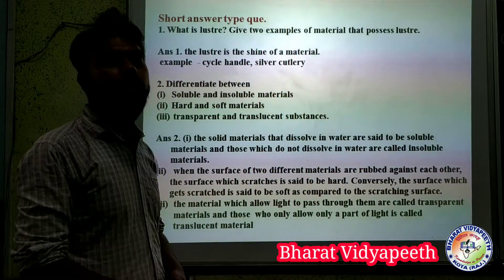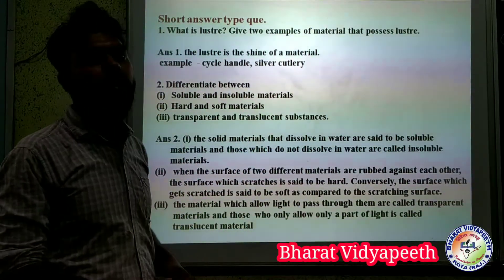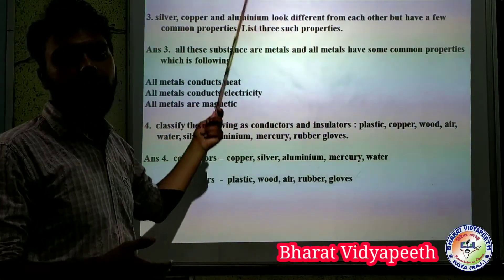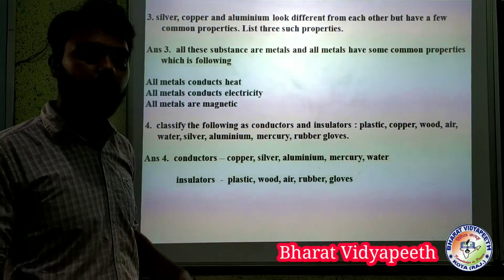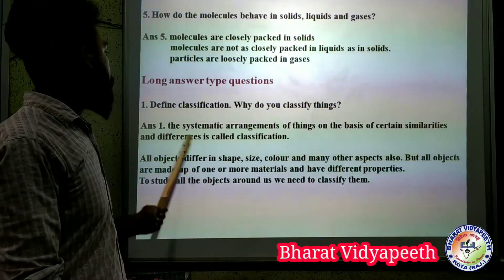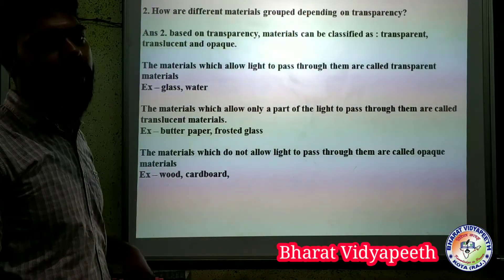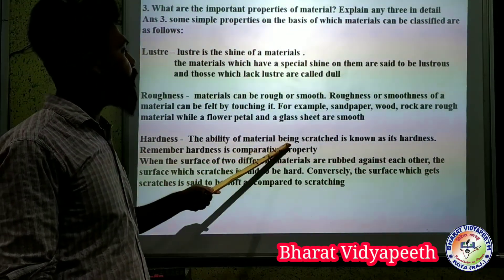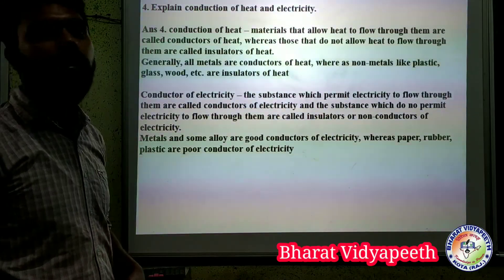Class 6th Science Ch-4 Q/A